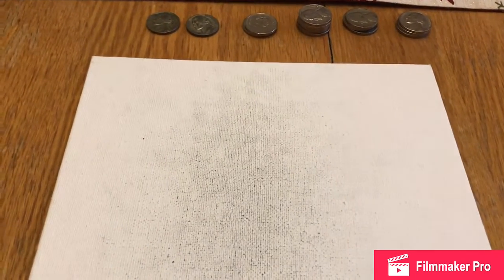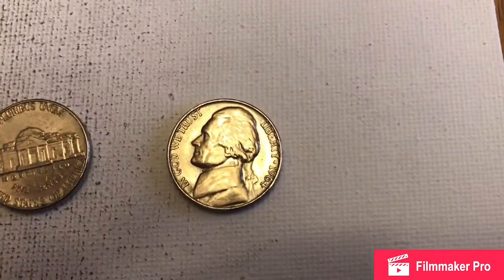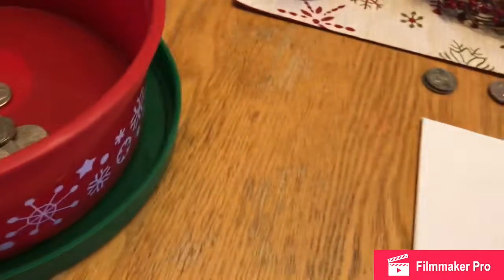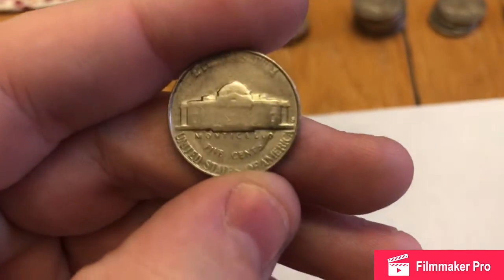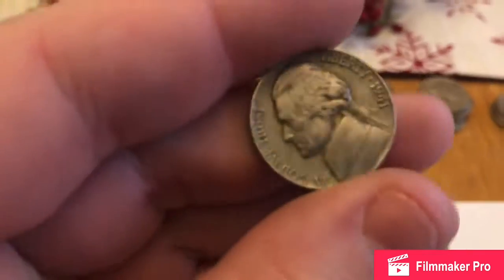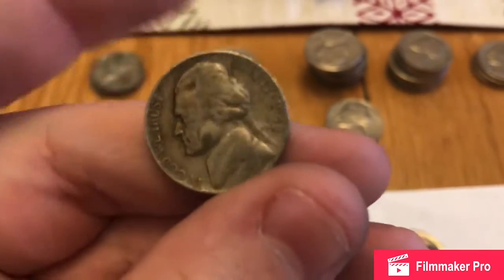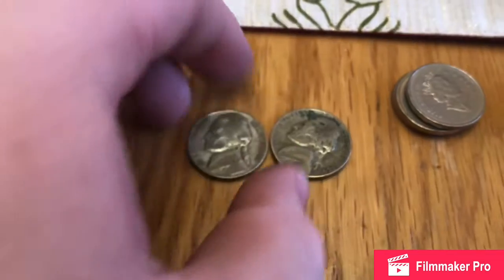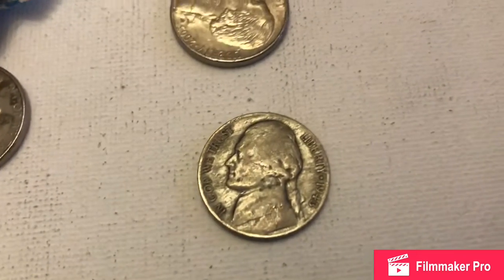Another Nickel Box Hunt. Silvers Found.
A new nickel box to hunt today had some good finds.